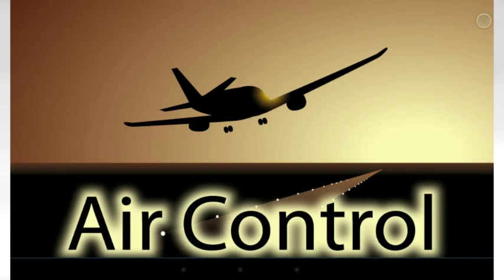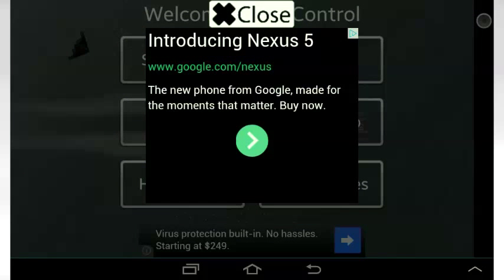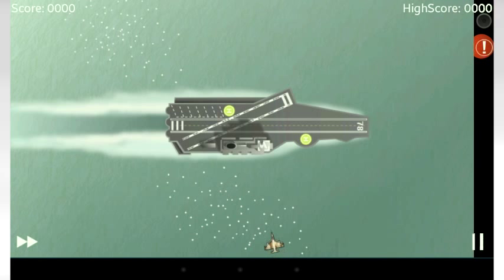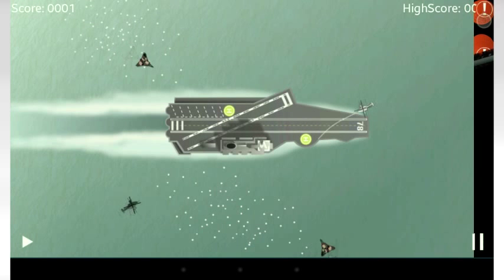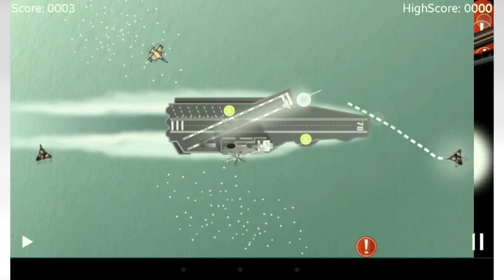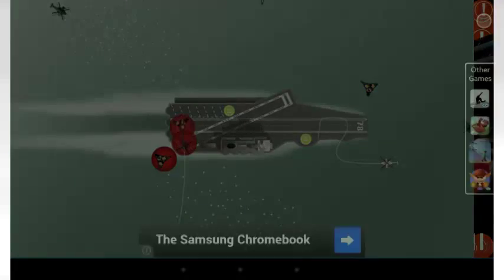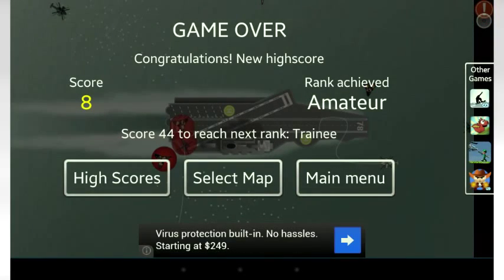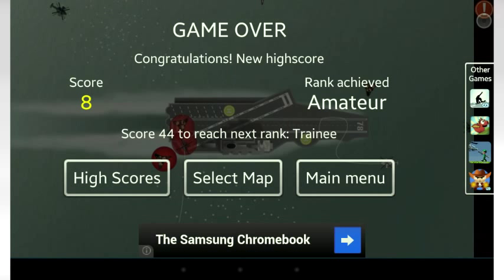Top 10 Android Games 2013 - Air Control Lite - Funny Android Game - 6/10